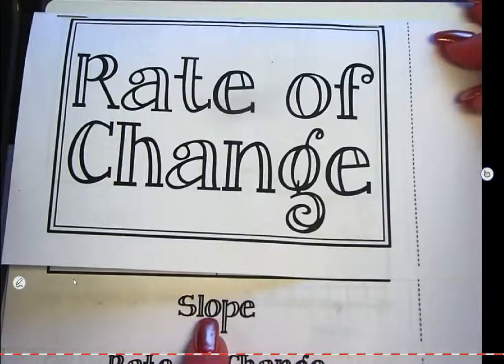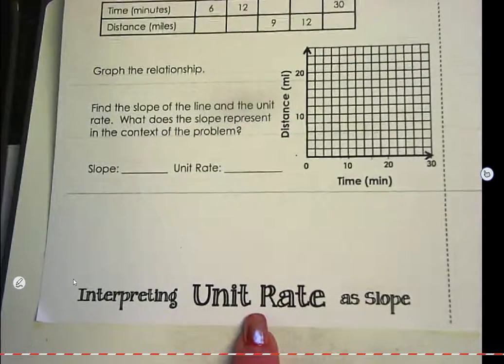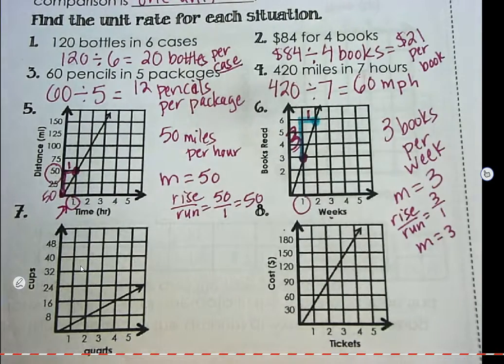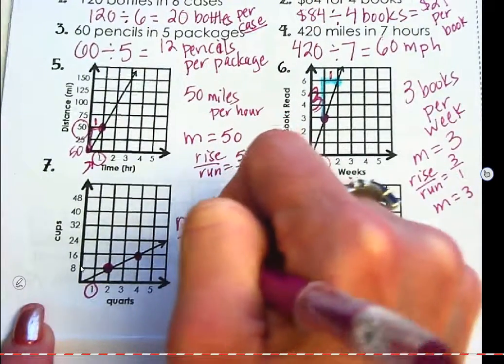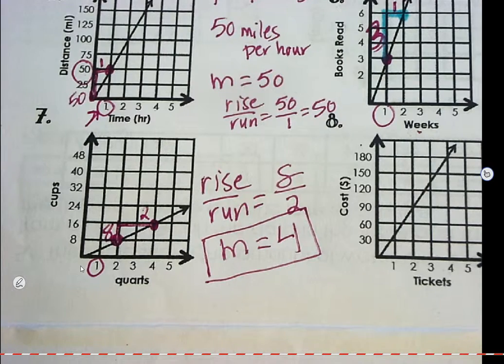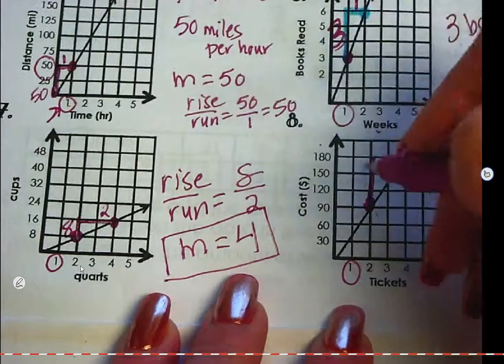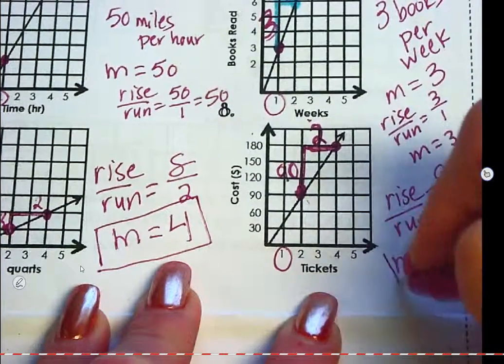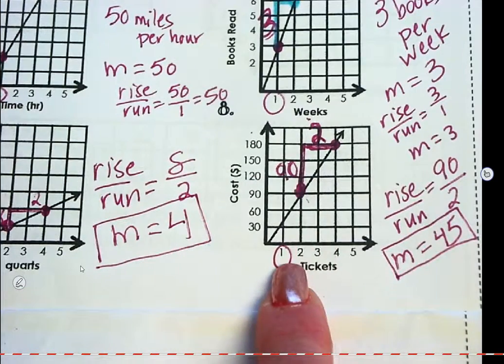7 10 Rate of Change Part 2